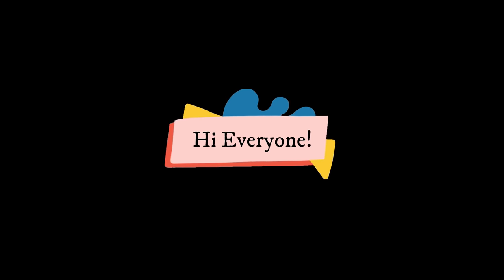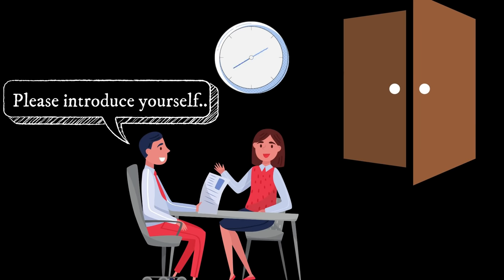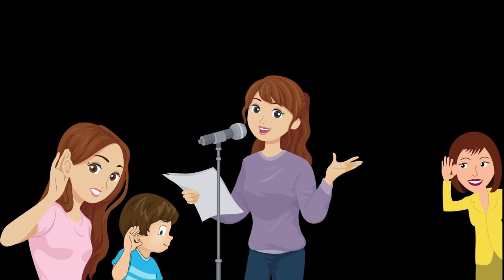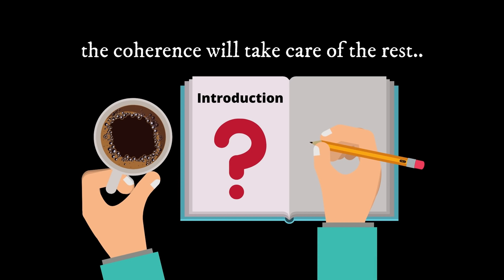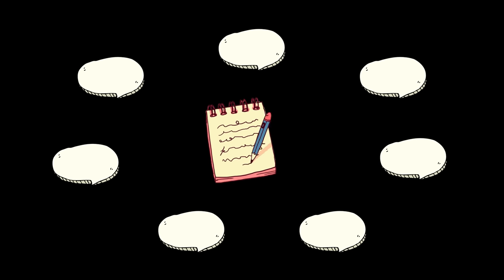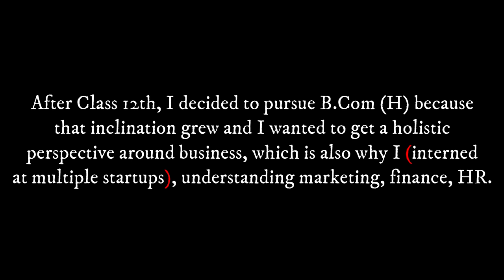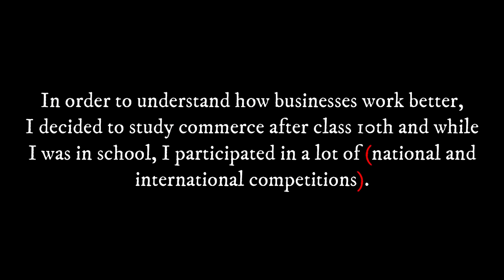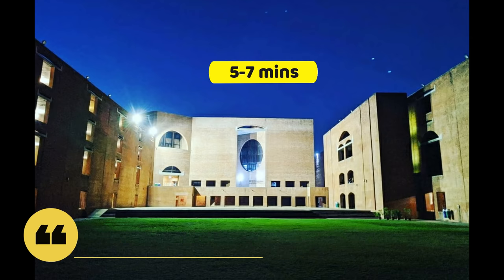How to Introduce Yourself in MBA Interview (English) | Introduction Example - MBA Interview Question